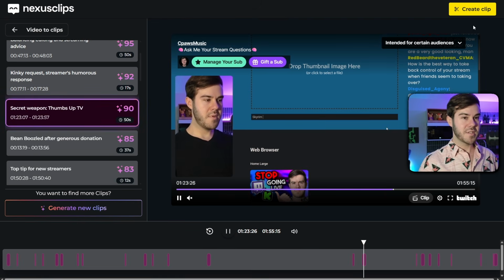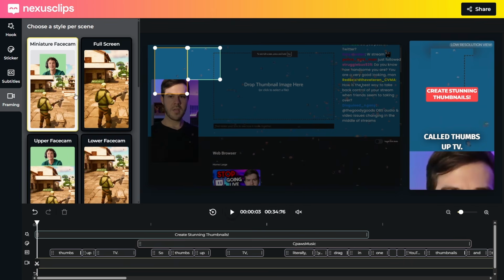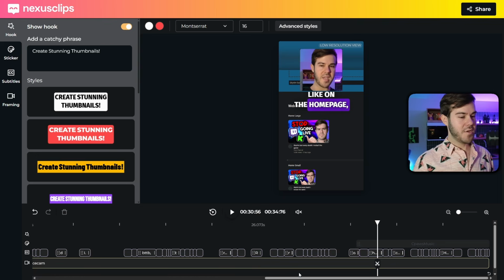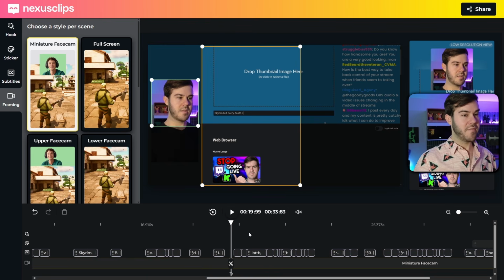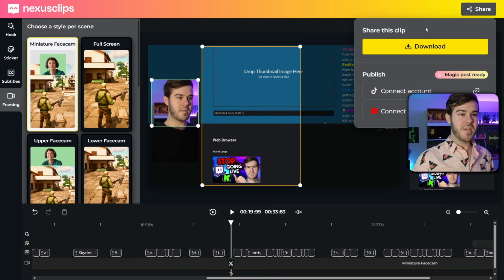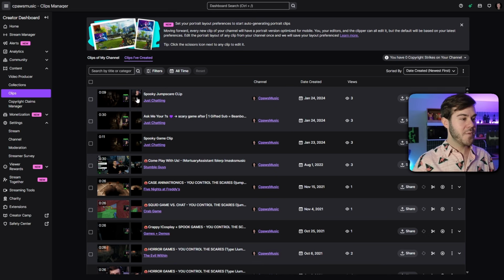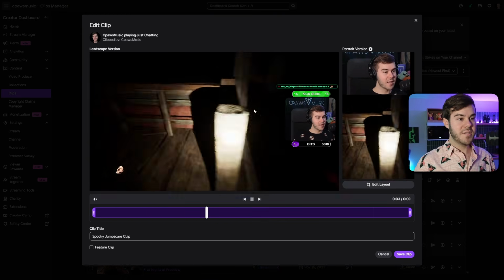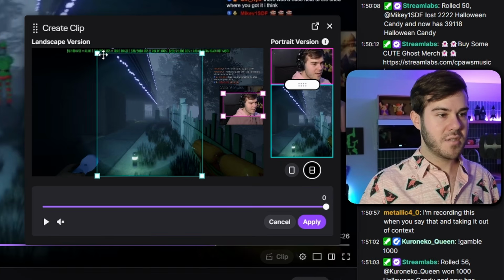How To Edit Your Twitch Streams Into TikToks & YouTube Shorts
✅ Want to turn your Twitch streams into viral-ready vertical content for TikTok and YouTube Shorts? This tutorial shows you two easy methods to create Twitch clips to help you grow on Twitch. First, I'll demonstrate how to use Nexus Clips, an AI-powered tool that automatically finds and edits your best moments. Then, I'll give you a full walkthrough of Twitch's built-in clip editor so you can quickly create your own clips from past broadcasts. Stop spending hours editing and start posting consistently to expand your reach with these essential streamer tips for content creation.